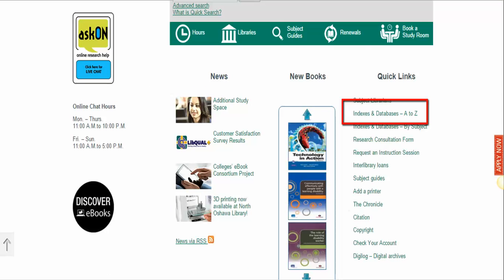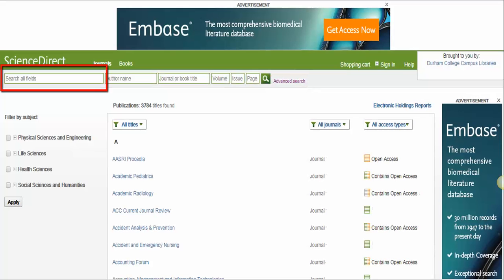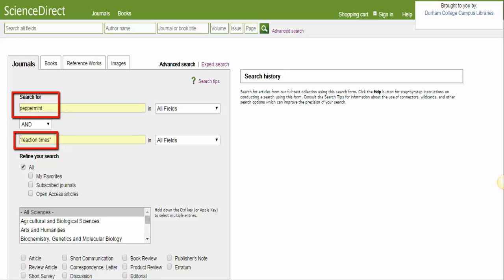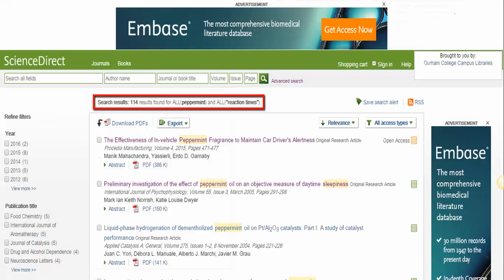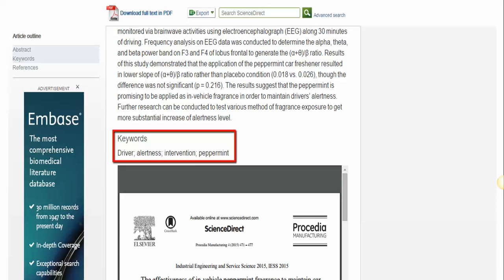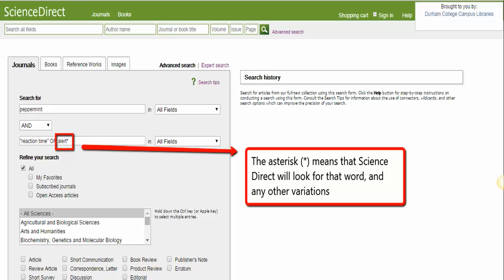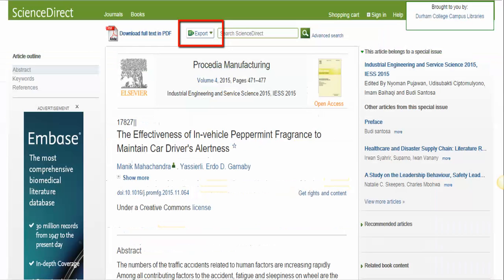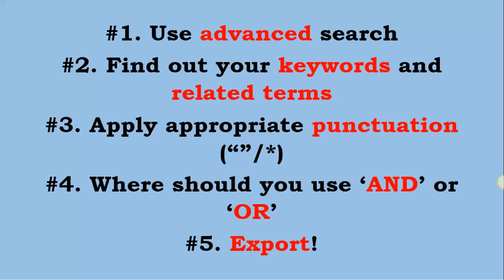Science Direct Video Tutorial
This is a video tutorial for the Science Direct database.